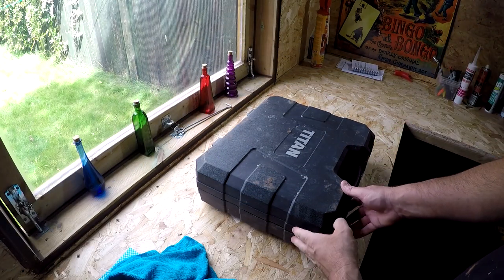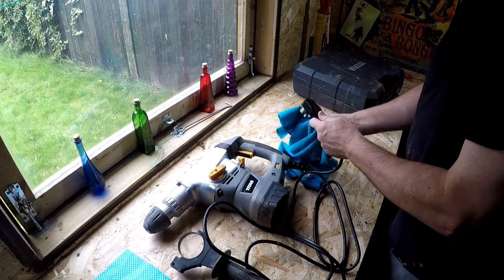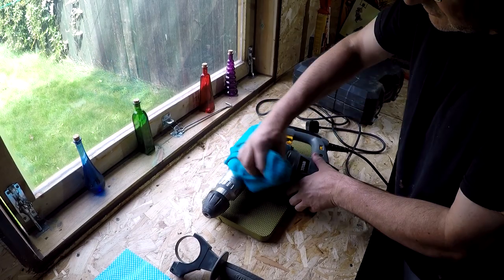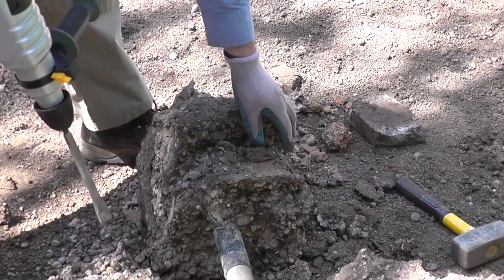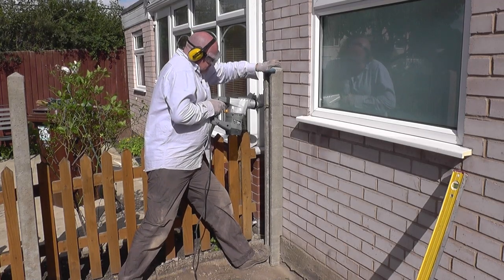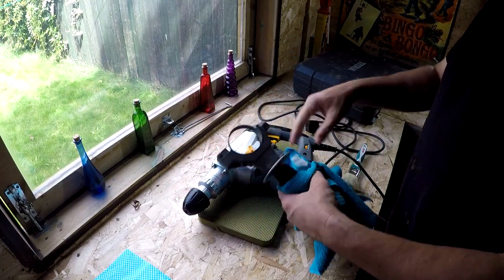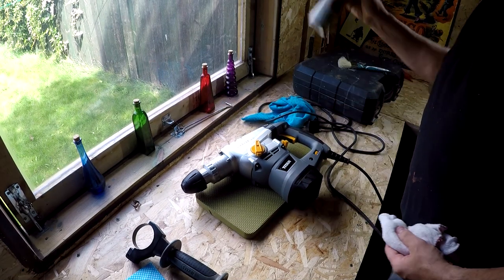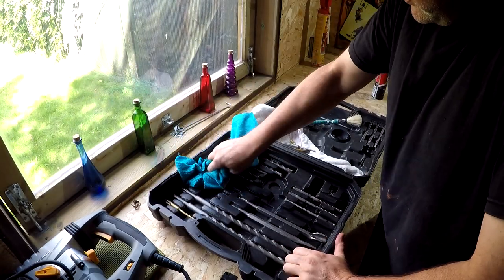#1 Desirable But Not Essential Power Tool For DIY'ers And Handy Persons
Your typical DIY'er / Handy Person won't use an SDS drill as often as some other common powers tools. However, if you need one and you've got one you'll be glad you have it. 'Desirable' tools such as these make ideal gifts for loved ones, family and friends. I treated myself to the following one a couple of years ago when it was on offer:
Cost me about £50.00!